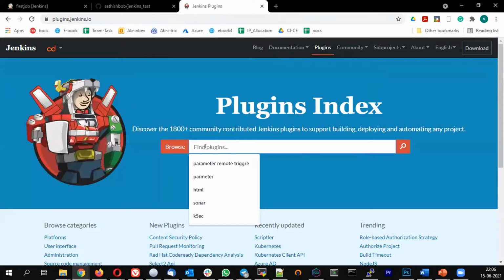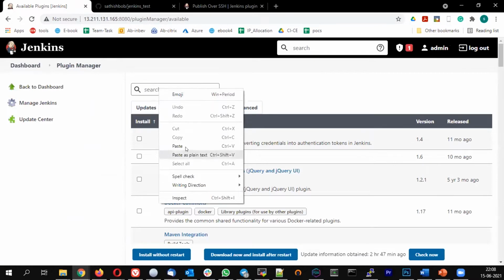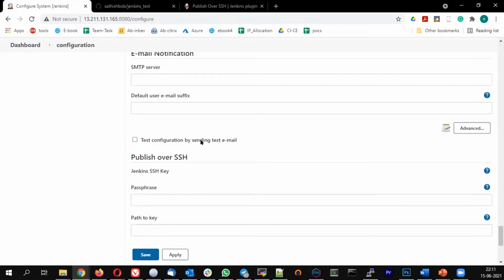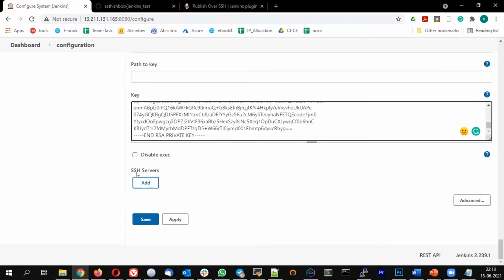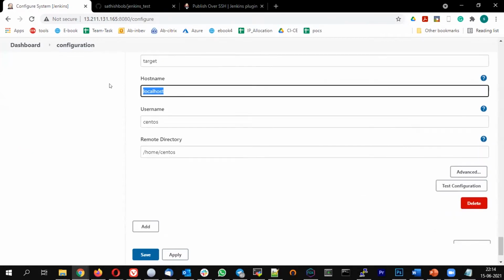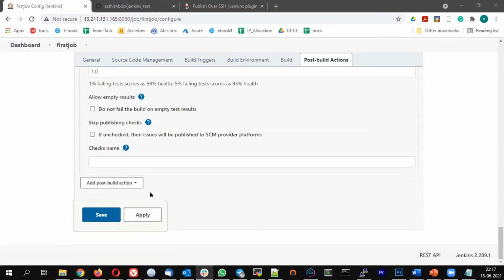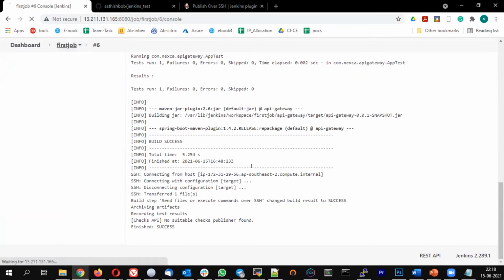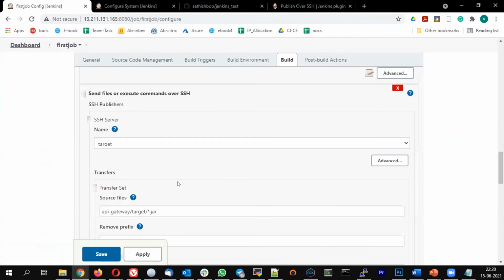Publish Over SSH Jenkins Plugins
V1-15A. Publish Over SSH - Jenkins Plugins